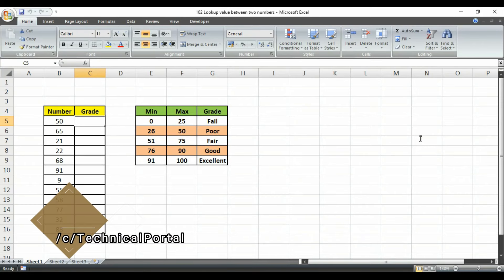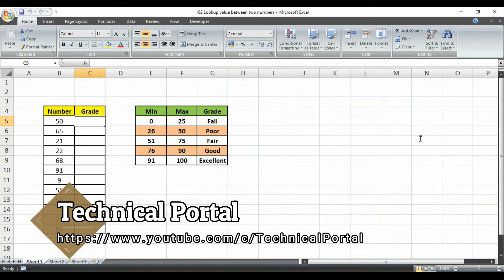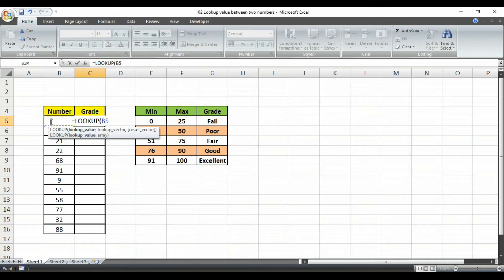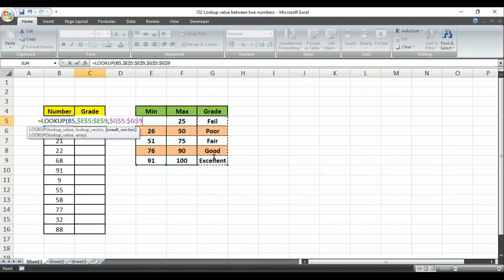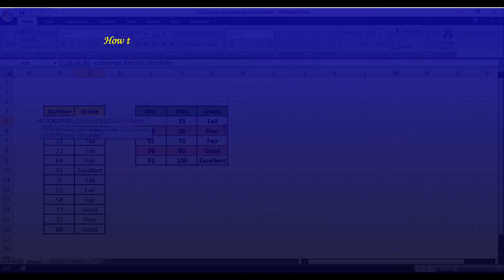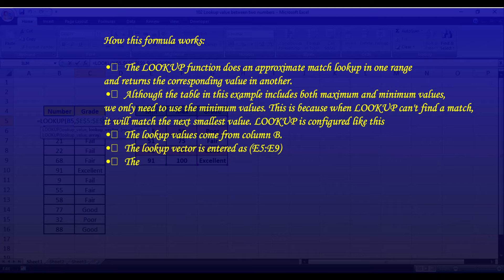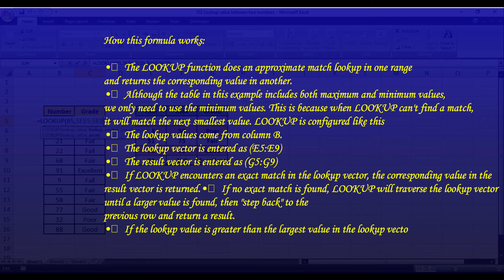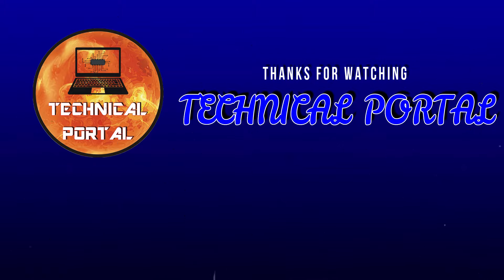Use LOOKUP Function in Excel to find Lookup value between two criteria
Vlookup to find value between two numbers
Hello Friends..

Here is my new video about Use VLOOKUP Function in Excel to find Lookup value between two numbers..

Related Word: vlookup in excel, microsoft excel, vlookup, vlookup in excel, excel advanced tutorial, rank formula in excel, excel, dvanced excel, excel vlookup, excel formulas and functions, excel formula, excel tips and tricks 2019, advanced vlookup function in excel, excel vlookup tutorial for beginners, how_to, vlookup multiple columns, vba excel, excel shortcut keys, lookup function in excel, large function in excel, a vlookup function to display the interest rate of the auto loan, advanced excel formulas and functions, vlookup advanced level, excel, vlookup excel, vlookup, vlookup formula, vlookup example, sumif, countif, excel lookup, index match, hlookup, vlookup function, excel match, vlookup function in excel, excel vlookup example, vlookup formula in excel, index match excel, how to use vlookup, vlookup formula example, how to use vlookup in excel, excel lookup function, match formula in excel, index match function excel, match function excel, how to do a vlookup, how to do vlookup in excel, vlookup tutorial, vlookup and hlookup, vlookup table, vlookup formula in excel with example, fuzzy search, excel fuzzy lookup, learn vlookup in excel, counta excel, if match excel, we lookup in excel, vlookup in excel sheet, match the column, how to use vlookup in excel 2010, how to use vlookup in excel 2007, how to use vlookup in excel 2013, excel match text, excel vba vlookup, compare columns in excel, vba vlookup, how to vlookup, how to use lookup in excel, vlookup syntax, vlookup match, dcount, vlookup if, vlookup not working, vlookup multiple values, vlookup multiple criteria, counta, index match function, dsum, iserror, how to use vlookup in excel 2010 step by step, vlookup text, index match vs vlookup, how does vlookup work, compare two columns in excel using vlookup, how to match data in excel, how to use match function in excel, vlookup error, vlookup is used for, how to compare columns in excel, text match, how to compare two excel sheets using vlookup, index and match in excel, difference between vlookup and hlookup, how to apply vlookup in excel, how to use index match in excel, how vlookup works, how to use vlookup function in excel, index and match function in excel, vlookup compare two columns, vlookup two columns, compare two columns in excel for matches, vlookup index match, how to use vlookup formula in excel, how to use vlookup in excel sheet, how to use vlookup formula, learn vlookup, how to create a vlookup in excel, vlookup 2 columns, multiple vlookup in excel, how to put vlookup in excel, how to compare two columns in excel using vlookup, what is vlookup formula, how to make vlookup in excel, lookup value in excel, what does the vlookup function do, how vlookup works in excel, excel search function, what is the use of vlookup in excel, how to put vlookup, what is vlookup used for, vlookup limitations, if function with vlookup, why we use vlookup in excel, search formula in excel, vlookup definition, why vlookup is used, compare cells in excel, why we use vlookup, vlookup formula to compare two columns, vlookup syntax in excel, uses of vlookup in excel, vlookup meaning in excel, vlookup definition in excel, what is the formula for vlookup in excel, how to apply vlookup formula, vlookup match formula,